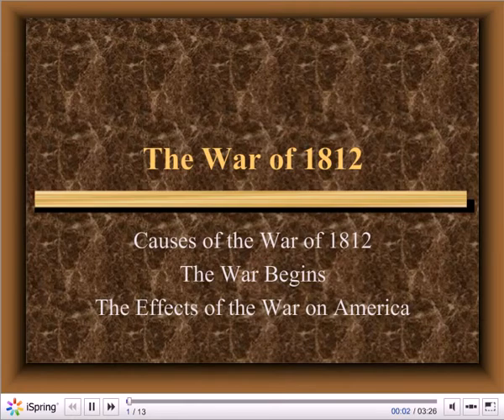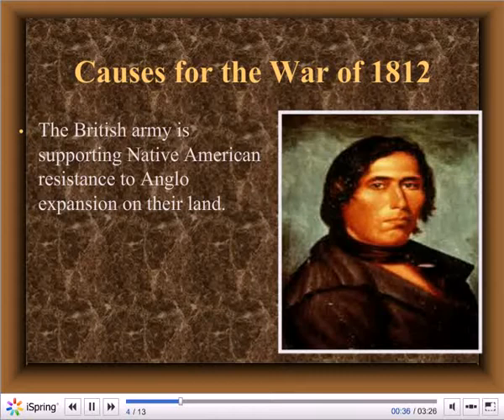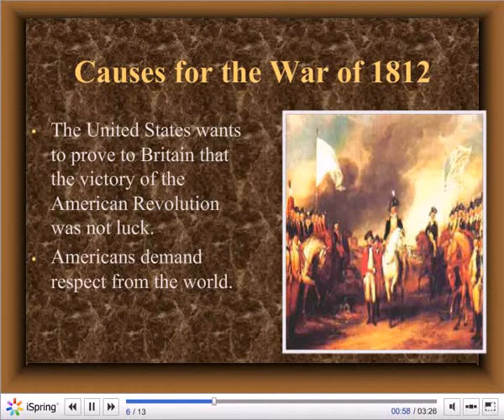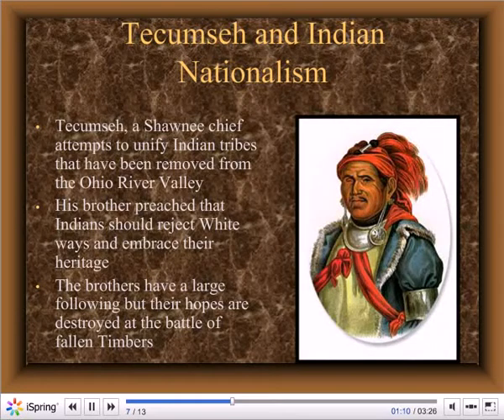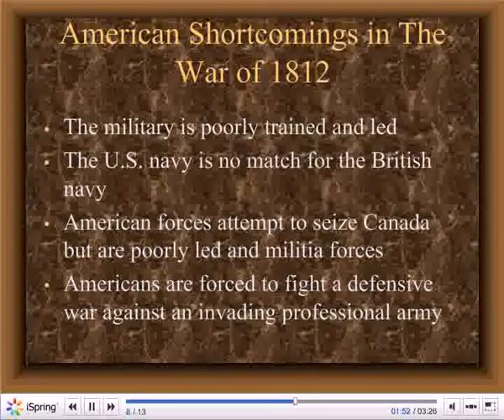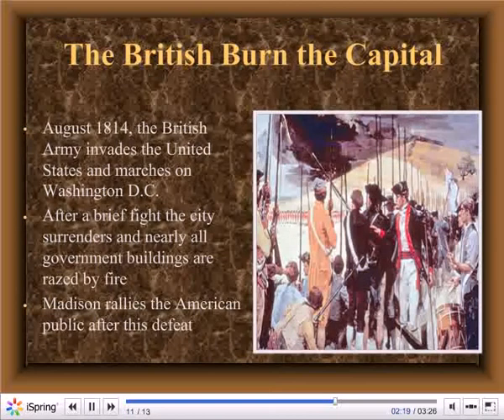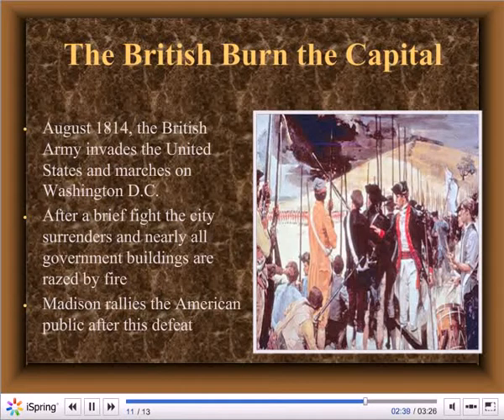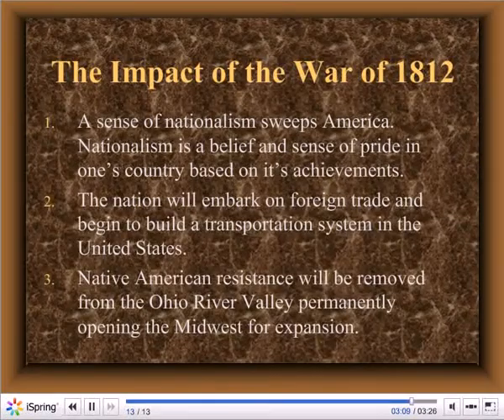The War of 1812